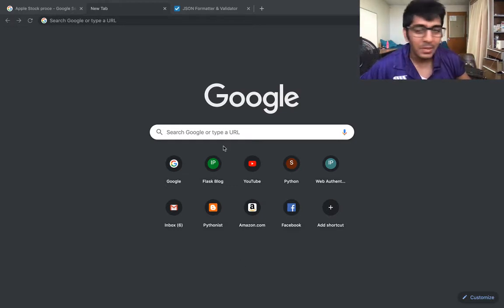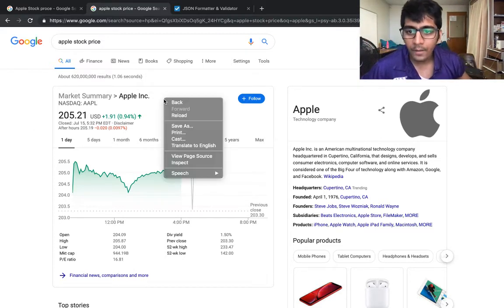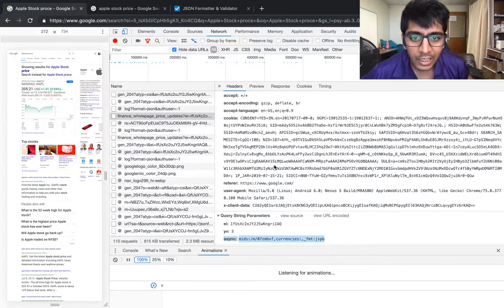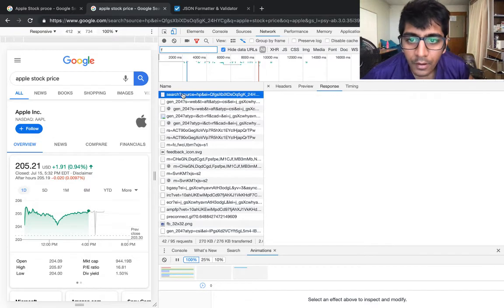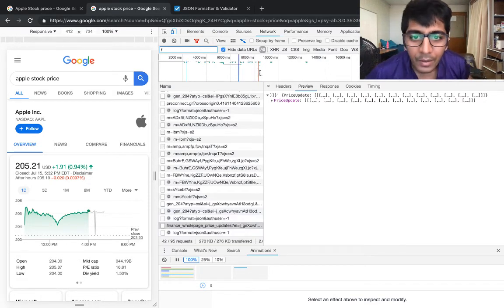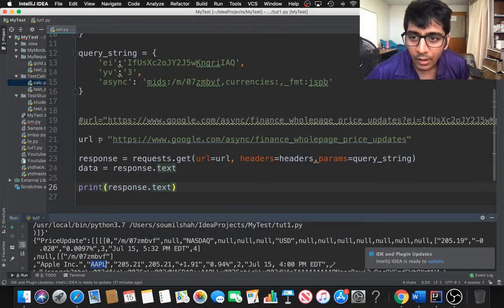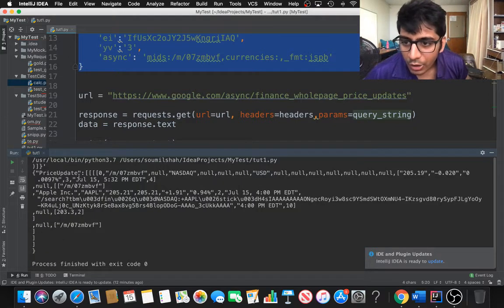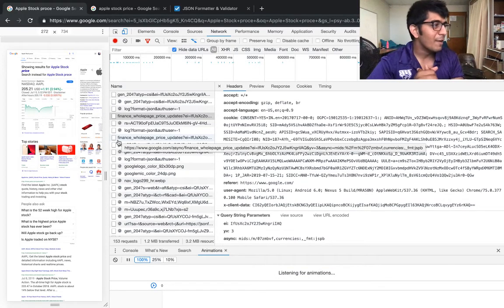Stock Price API HACKED python tutorial get Apple​ stock Data Part 1